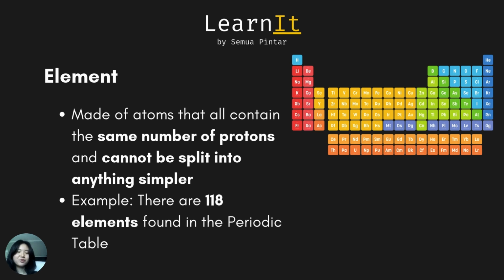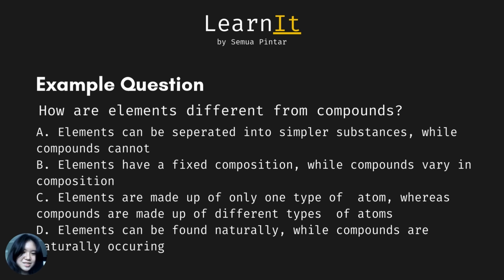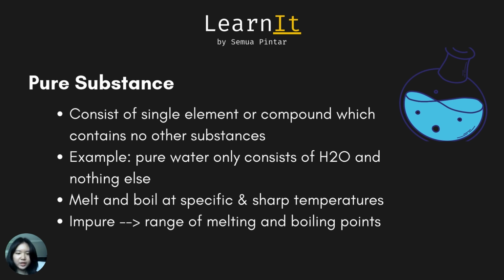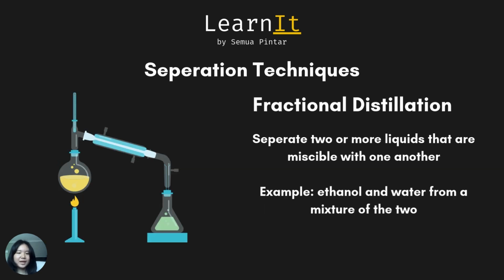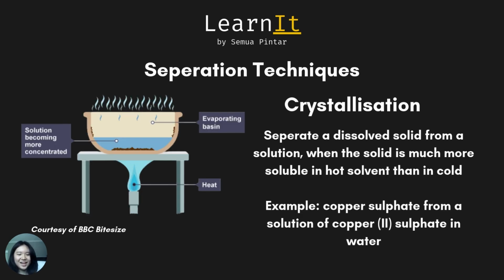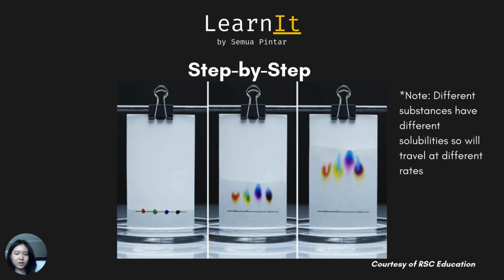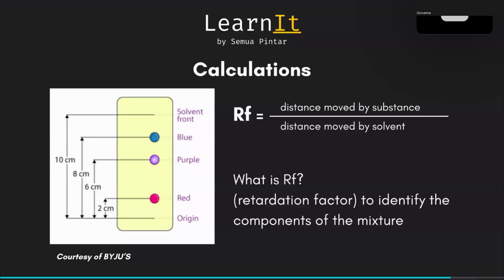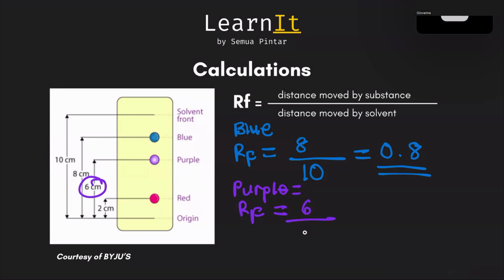[Chemistry]: Elements, Compounds, and Mixtures: Medium 2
If you would like to learn more about us, check out our instagram: @semuapintar.id

Semua Pintar is a non-profit organization that focuses on education for everyone, started by high school students! It is a goal for us to increase access to education for everyone, from English-speaking schools to national Indonesian schools.

Karena kita percaya, semua pintar!
Because we believe, that everyone is smart!